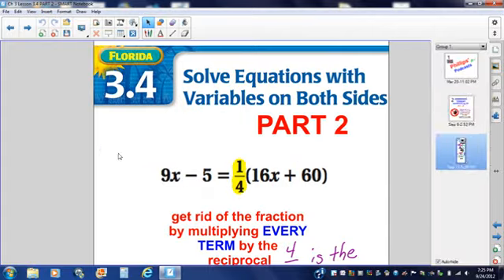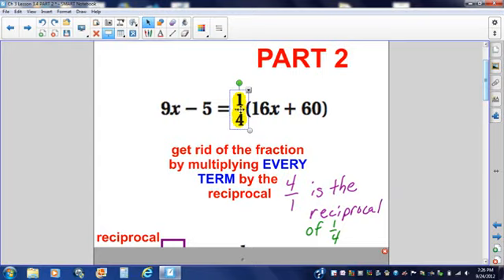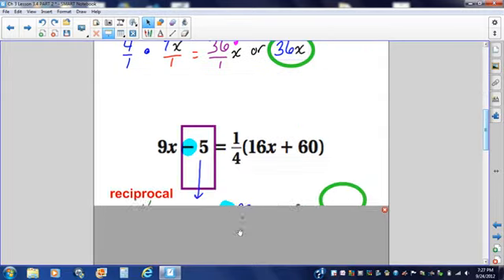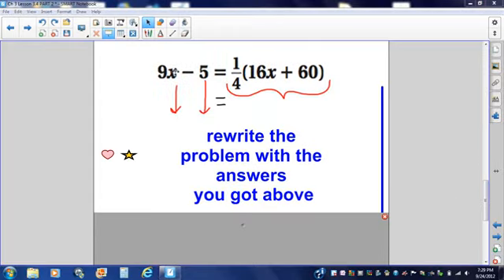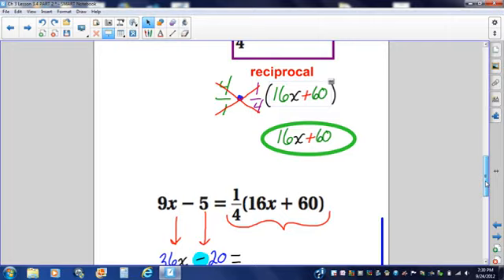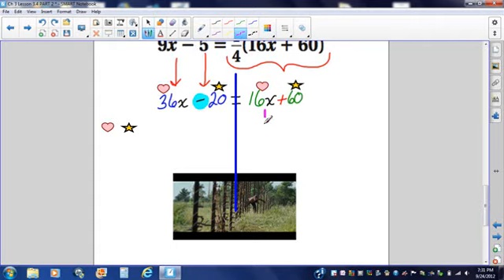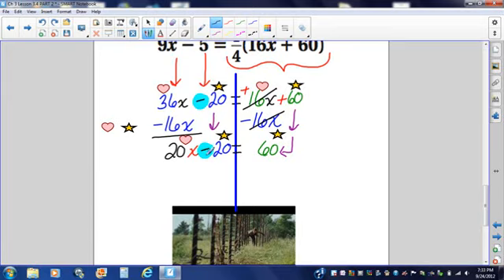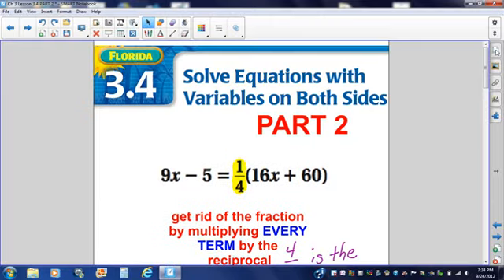Notes Leson 3 4 PART 2 converted